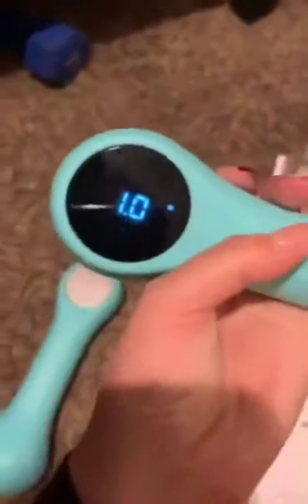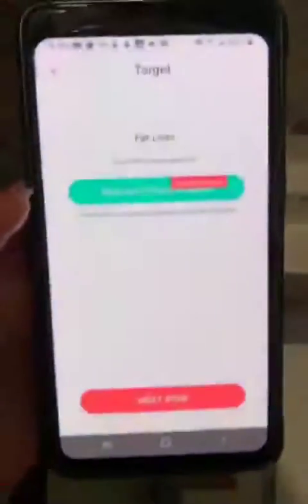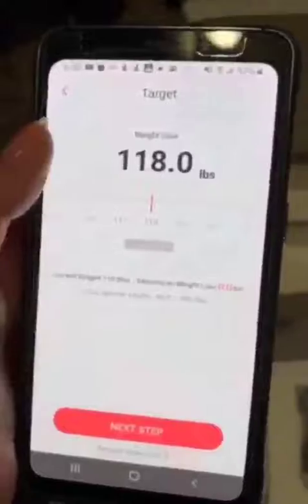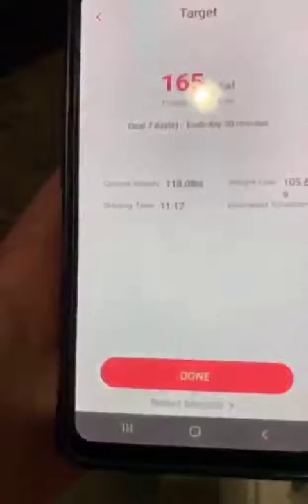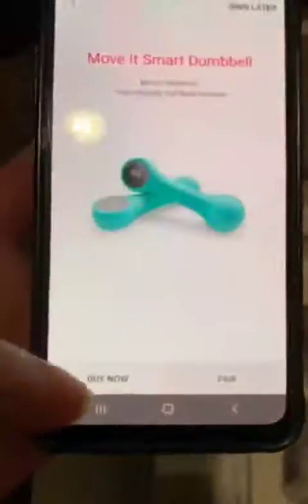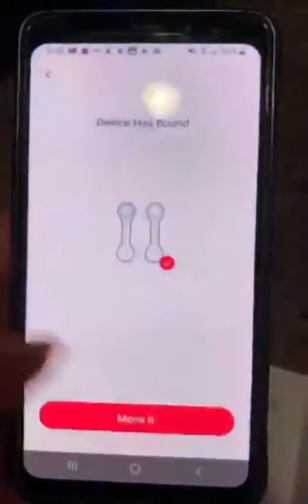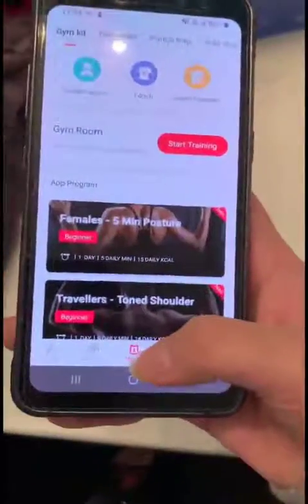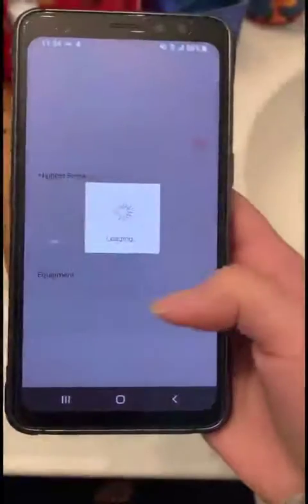How to use the Move It Smart Dumbbell？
World’s First Smart Dumbbells: The digital system connects with the “Move It” application. A sensor on the dumbbells is capable of quantifying movements. The application synchronizes each exercise data to the exercise report of the day, week and month of the application generation. These detailed data analysis helps to understand your physical energy consumption and makes the goal of fitness clearer.